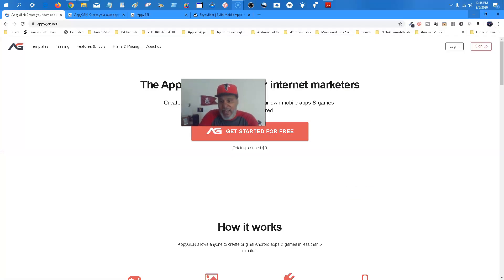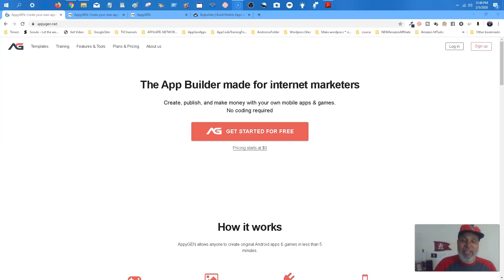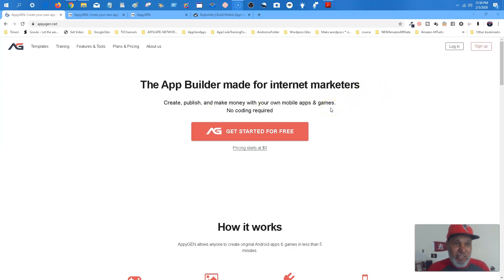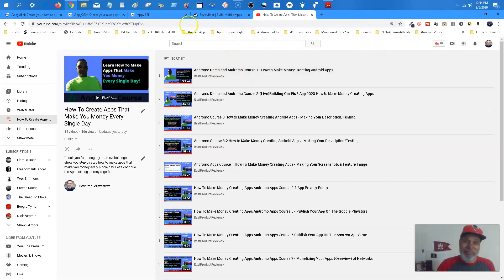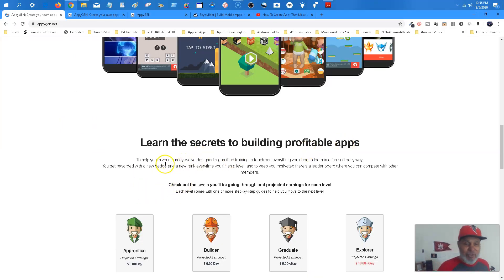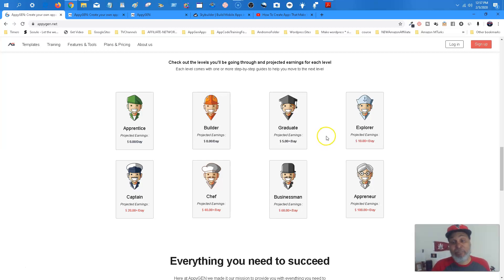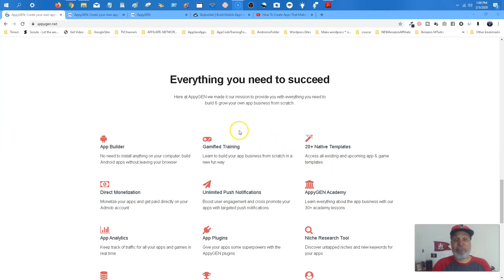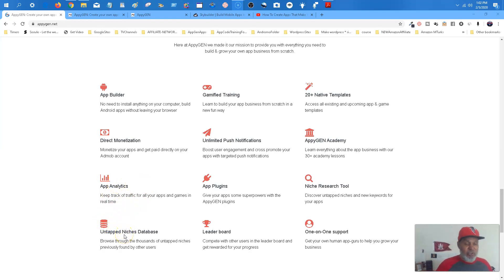🛑Welcome To The AppyGEN App Course Orientation/Review Pt.1 - How to Make Money Creating Apps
Welcome To The AppyGEN Course Orientation Pt.1 - How to Make Money Creating Apps. 🛑Start the FREE Course and Get AppyGEN App Builder, FREE 15 DAY TRIAL

Feel free to take notes during the Orientation/Review

This Orientation will let you know what to expect from the AppyGEN App Business Builder System and how it works to make you a successful Appreneur.

Hello Appreneur, App Attend these Orientation Videos for The AppyGEN App Builder to get the most success in your App Empire. My name is Christopher Wilson (The Mobile App Mogul).I have been making Apps since 2012 and have created over 950 Apps and games. In one month I have over $16,500 (see proof
) on average making over $9,000 per Month. I know the in and outs of the ever changing app business. Apps are my mission!.

I have created another course for "Creating Apps That Make You Money every Single Day" with AppyGEN "The App Builder made for internet marketers" This is by far the best and most versitile App Builder for Newbies, Internediate and Advanced App Developers and Internet Marketers. I would like to teach you for FREE how to make you money every single day.

I remember I had to pay $1,499 for an App Builder course and another $1,497 for an app builder. Of course that investment in myself paid off. When I made $16,941 in November 2013. I decided to buy dream car  i wanted since I was 15 yrs old. A Dodge Challenger R/T Classic. Most people who want to learn to build apps are starting off with zero and if they get a trial for 14 days they don't have the money to extend the trial and therefore give up. what if the offered to extend your trial until you learn how to make apps. this is why I love the AppyGEN App Builder because they want you to succeed.

Why if during that 14 trial someone would actually teach you what to do so you won't waste your 14 days trying to figure everything out and instead use that time MAKING APPS! What if you could actually start making money while you are learning? (earn while your learn). Well, AppyGEN and myself can help you with that. We understand how it is first starting out.

Their are ways,techniques and SECRETS to making over $1,000 a month making Apps. Secrets that nobody wants to tell you. How do I know this? because I was one of those to keep it to myself. Yeah I was selfish at the time and I had my reasons. But now i'm sharing my 8 years of experience and SECRETS to all for free (I have my reasons) on reason is "a closed fist can't get feed" (i'll let chew on that) no, sorry... there I go with the secrets again, what it means to me is the fist is closed so therefore nothing can be received ("I can't get anything") into the hand. The fist has to be open to receive. A fist can't give anything because it's closed. I have to open my hand to give something.

I am going to teach you step by step how to Apps and Games. Me being an First Grade Elementary School Teacher my saying is "teach it to me like a 6 year old" (step by step). I'm going to tell you what to do, what not to do and why. All you have to do is follow and be a good student.

So if you want to become an Appreneur, AppyGEN and I am here to help. and start to 100% FREE training here___________

✅PLAYLISTS OF APP COURSES:
AndromoAppCourse